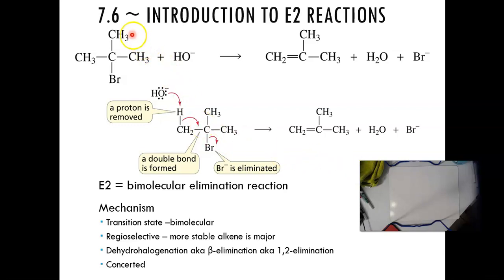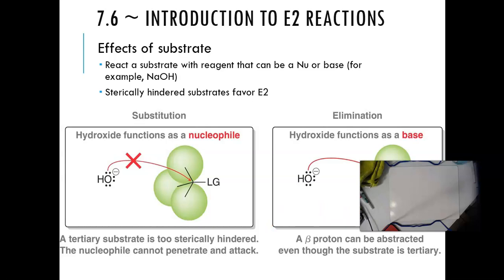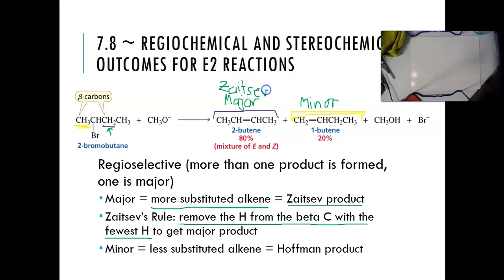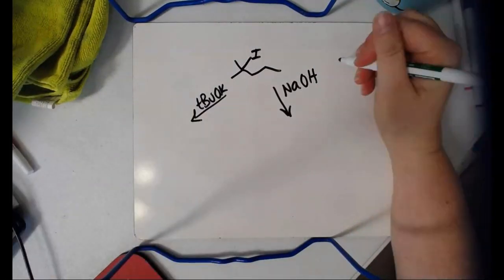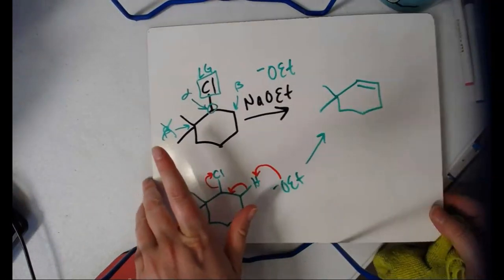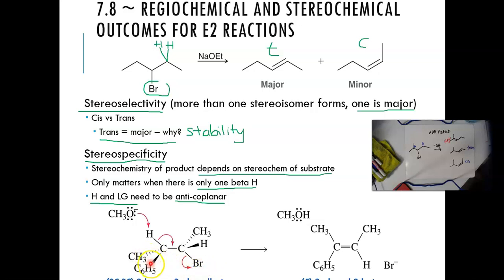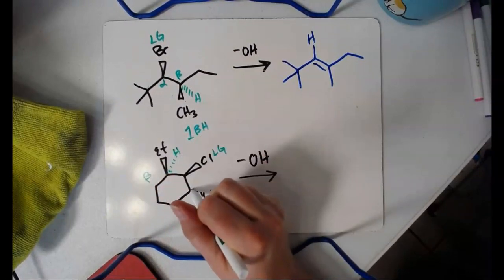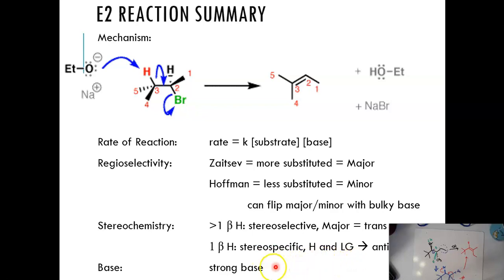Chapter 7 PART III: 7.6 & 7.8